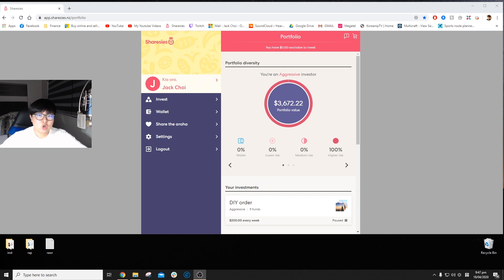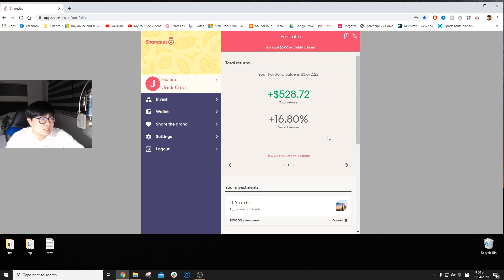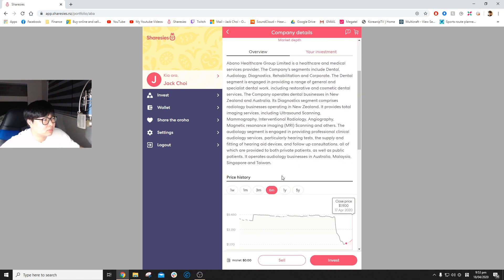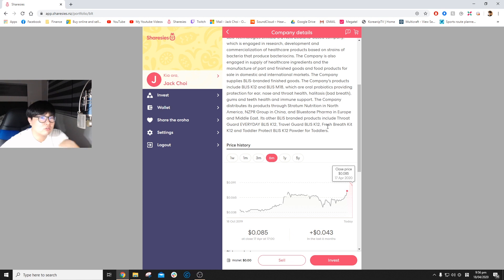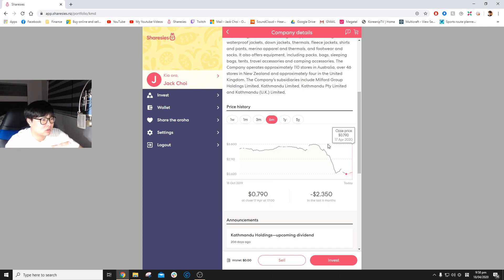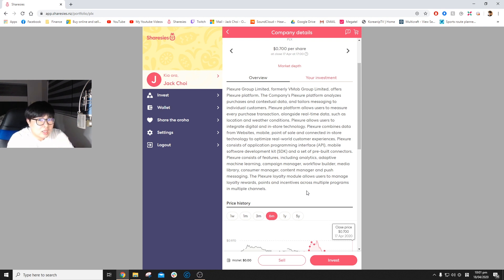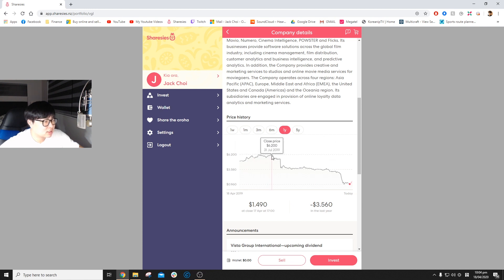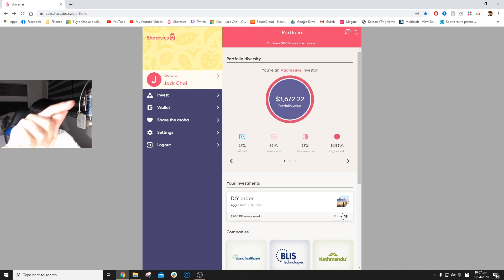Sharesies Portfolio Update [April 2020] - I bought 5 stocks and they pumped so quickly?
I am not saying to buy these 5 stocks so always DYOR. Remember that short term pumps and dumps shouldn't matter for most people in the stock market. You should focus on the long term gains you will be getting from companies that has good fundamentals but just a bit cheaper than a few months ago.

I AM NOT A FINANCIAL ADVISOR. I am merely just sharing you my thoughts and opinions about investments and personal finance to help with your research but please do cross validate things before you buy into ANYTHING.

Instagram for DMs?